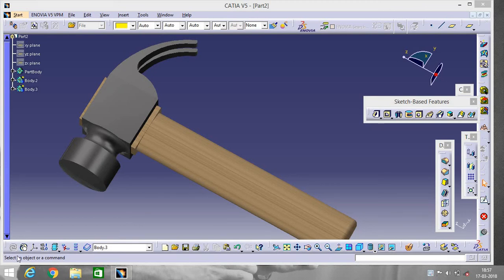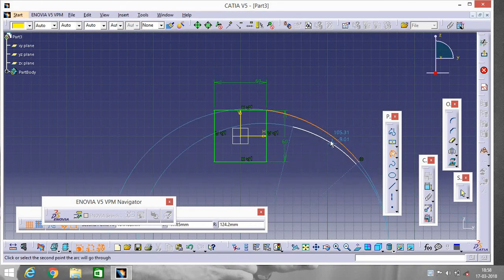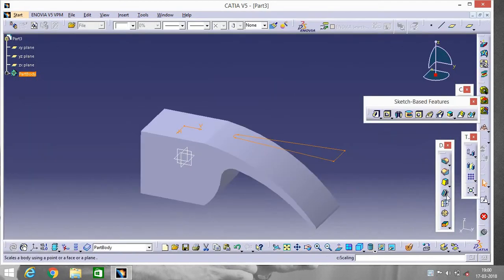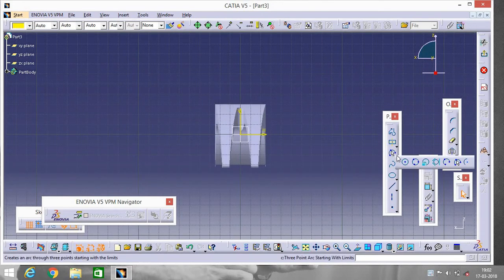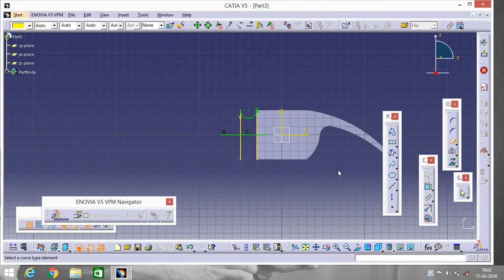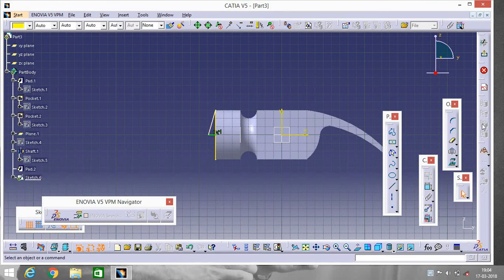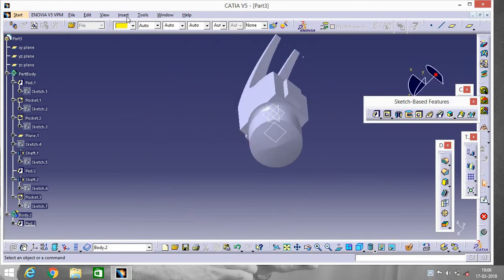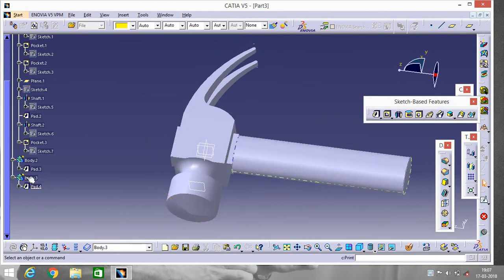CATIA V5 | HAMMER DESIGN | PART DESIGN | TUTORIAL | FOR | BEGINNERS/HOW | TO | MAKE A